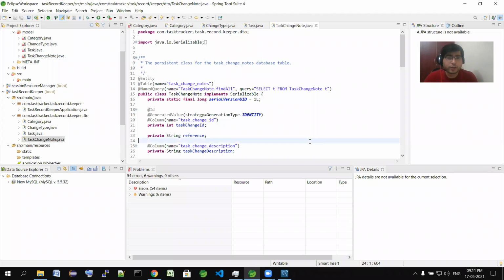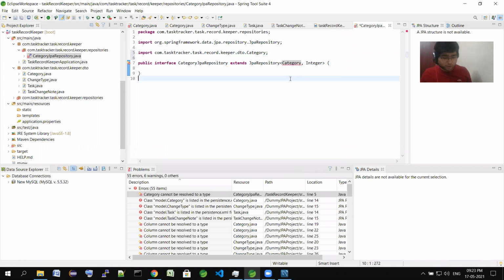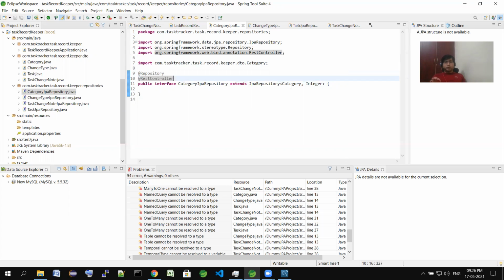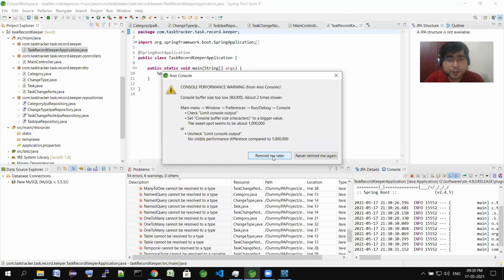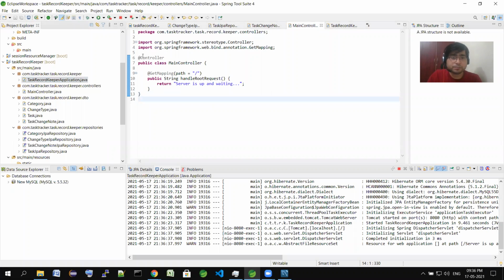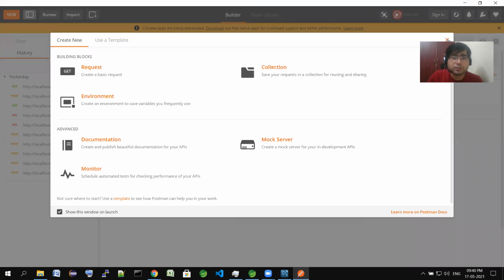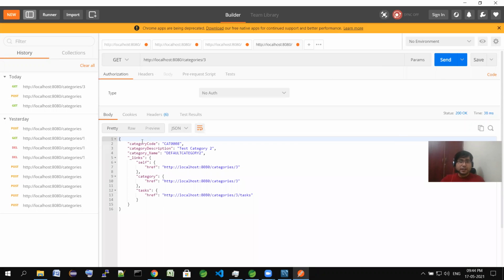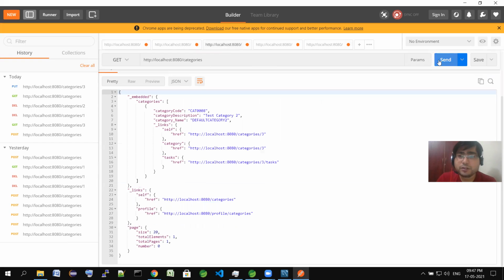Creating Personal Task Manager Part 5 : Webservices, Building and Testing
Here I create the webservices from the entities and test if they work.